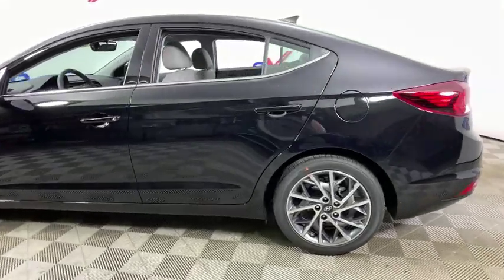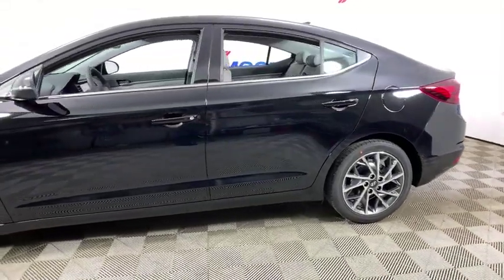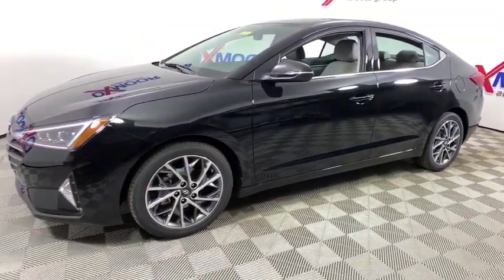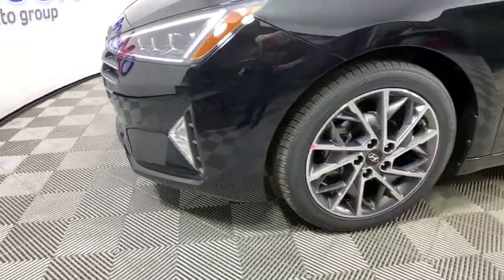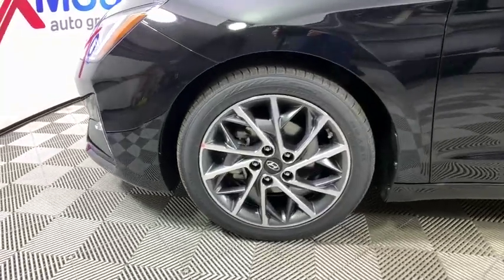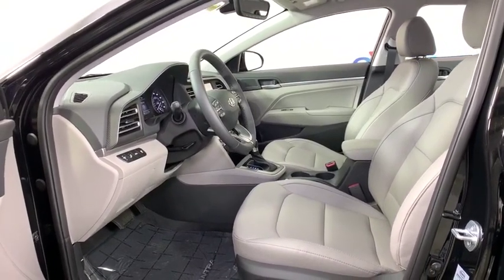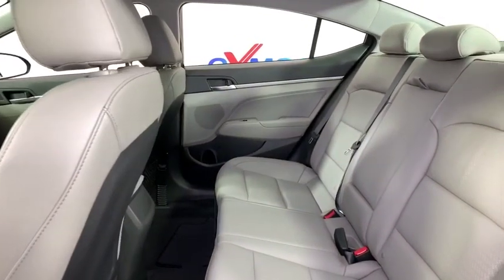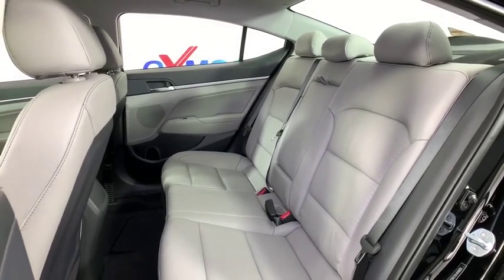2020 Hyundai Elantra at Oxmoor Hyundai | Louisville & Lexington, KY H12568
Phantom Black New 2020 Hyundai Elantra available in Louisville, Kentucky at Oxmoor Hyundai. Servicing the Lexington, Elizabethtown, KY, New Albany, IN, Jeffersonville, IN area.

Oxmoor Hyundai
8107 Shelbyville Rd

2020 Hyundai Elantra Limited 30/40 City/Highway MPGbrbrAll Rebates included in pricing. Some buyers will not qualify for all rebates. Price includes: $1500 - Retail Bonus Cash. Exp. 01/06/2020 $500 - Event Cash - National. Exp. 01/06/2020